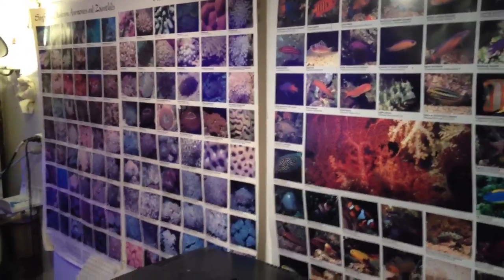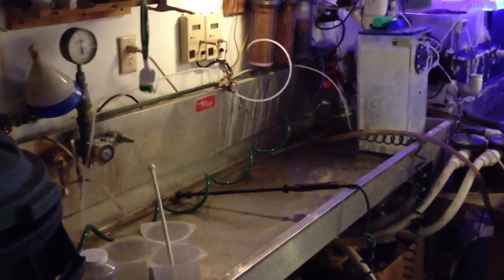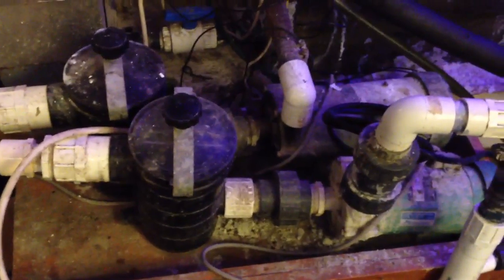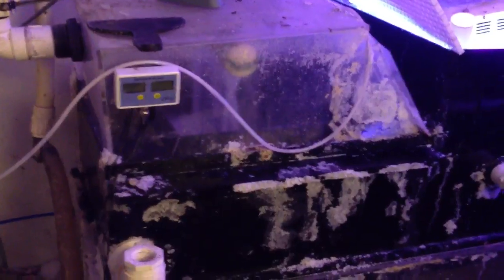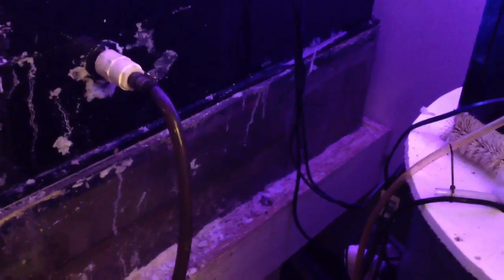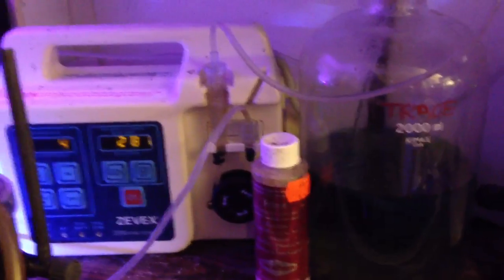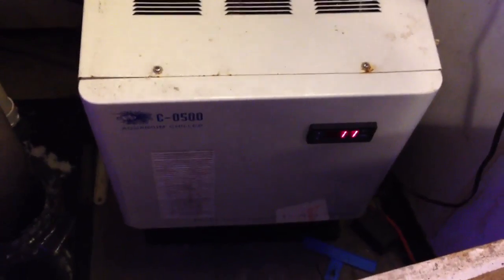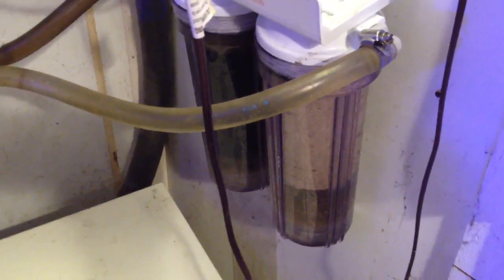Turf scrubber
20 year old successful algae turf scrubber for 250 gallon reef